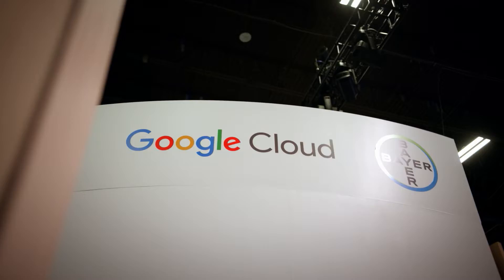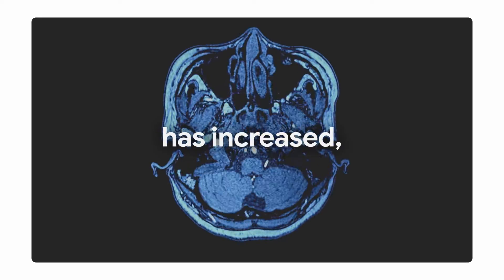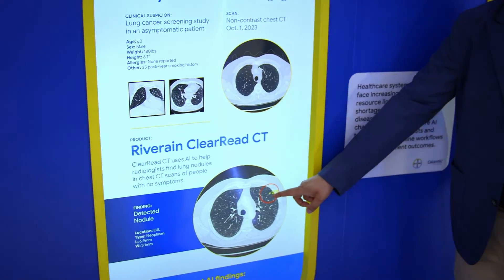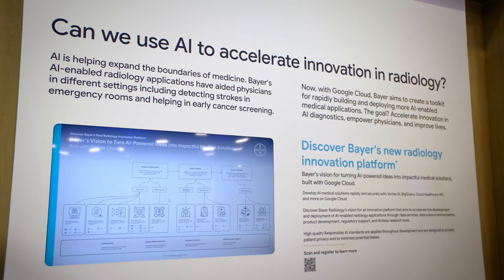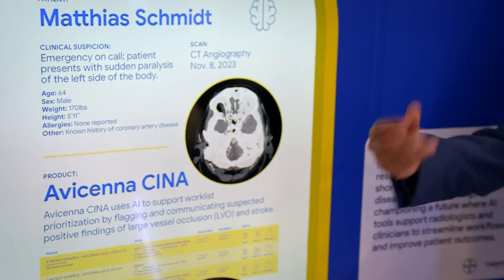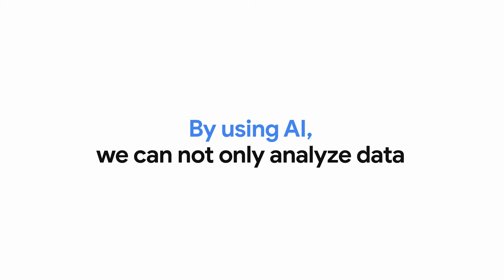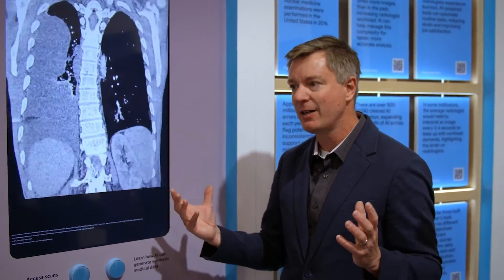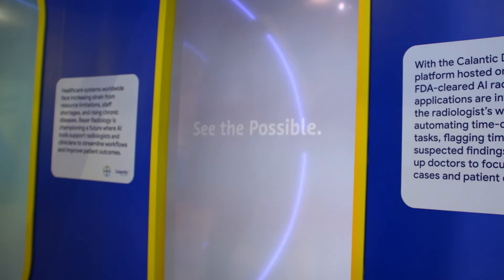How Bayer is accelerating the development of AI-powered medical solutions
Time is brain, when it comes to stroke: millions of brain cells, neurons and synapses die every minute. Imagine tools enhancing a faster, more accurate diagnosis. For patients, AI-powered radiology solutions enabled by Bayer’s and Google Cloud’s collaboration, could support physicians making the difference. Watch and discover how.